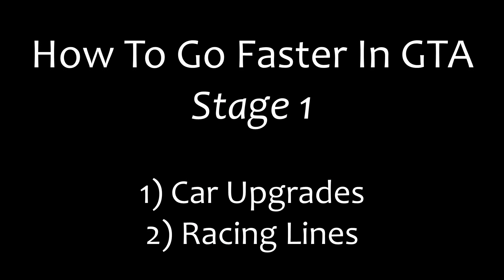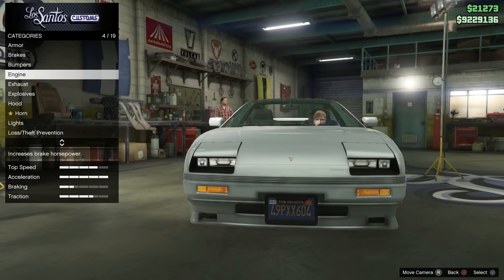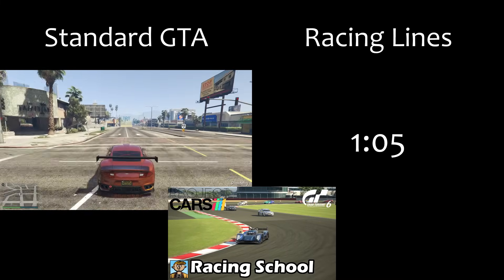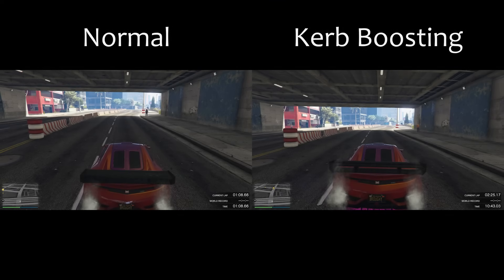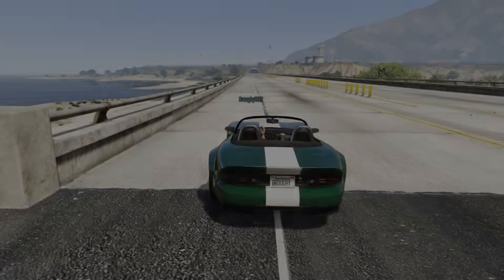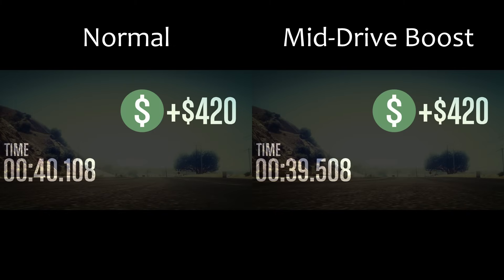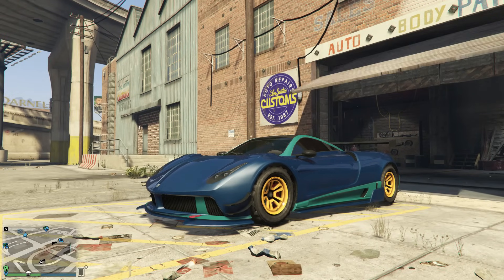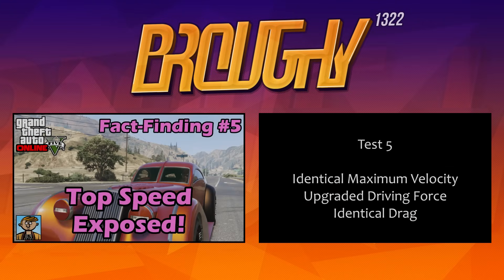How To Go Faster - GTA Fact-Finding №6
How to go faster in GTA Online! This video explains all the ways you can push your vehicle to the limits of speed in GTA, including kerb boosting, the mid-drive speed boost, los santos customs upgrades, bike wheelies, and more! The definitive guide to going quicker in GTA.

Of course you can also simply use a quicker car. To be sure you choose the best,

GTA 5 Online Next/New Gen Informational Commentary with PS4 Multiplayer Gameplay